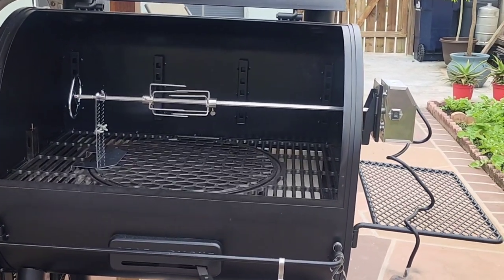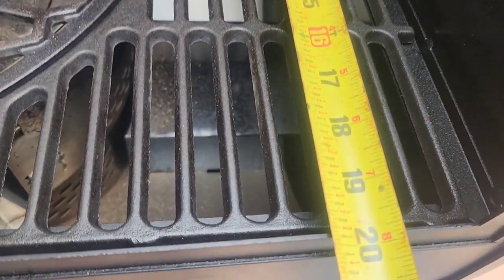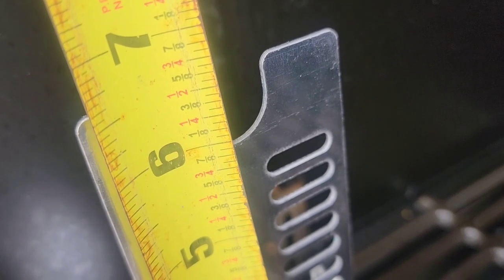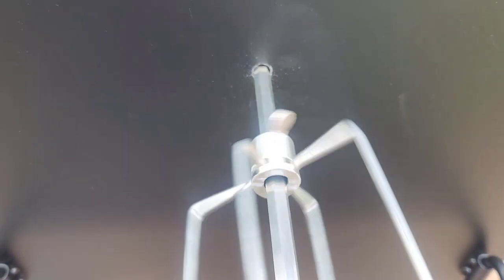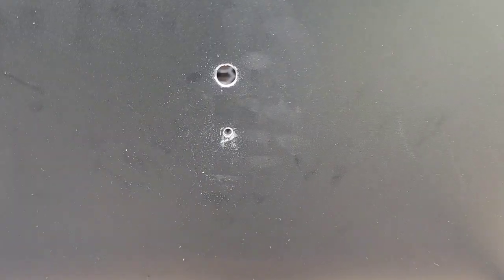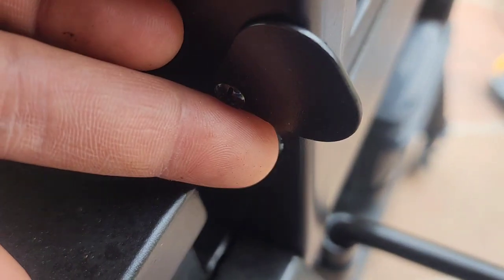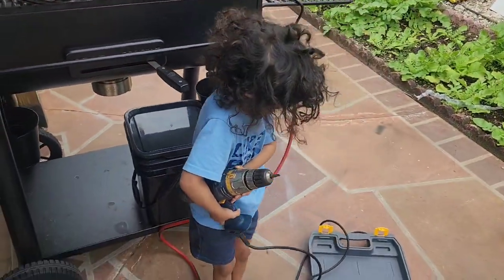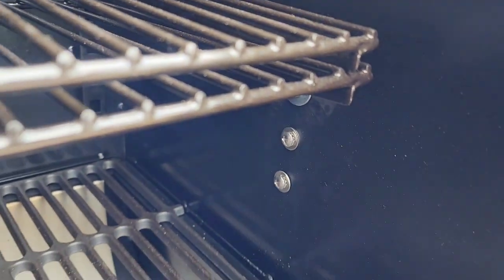Rotisserie kit installation | Oklahoma joe pellet grill with Rotisserie modification | grill mods